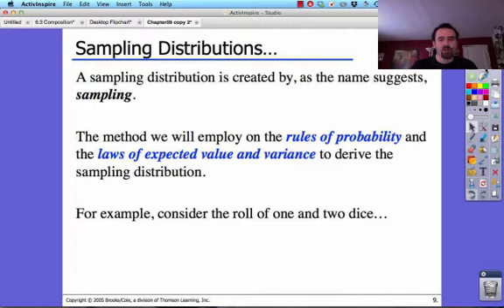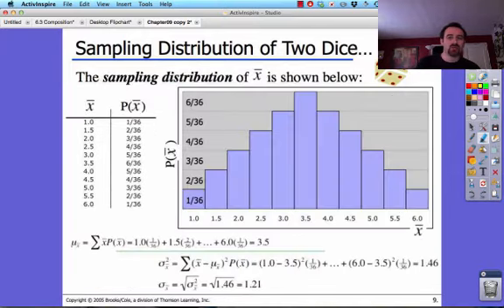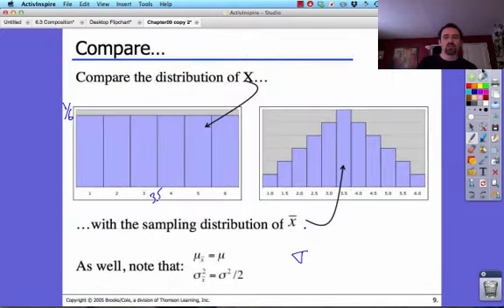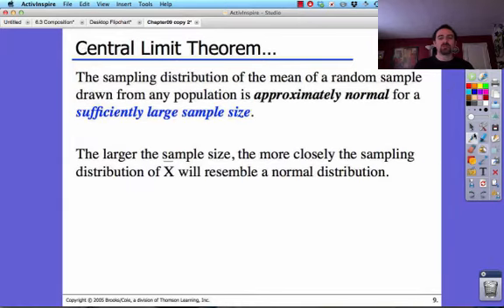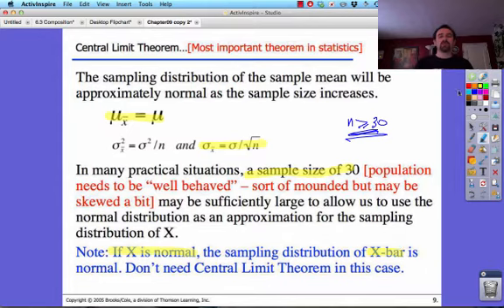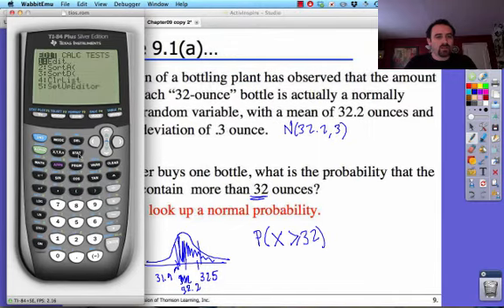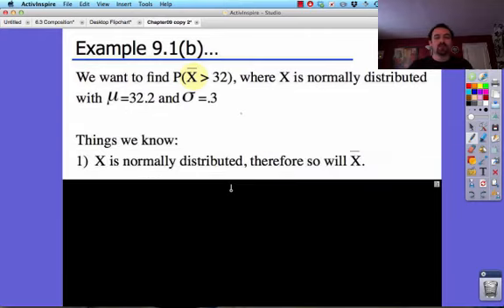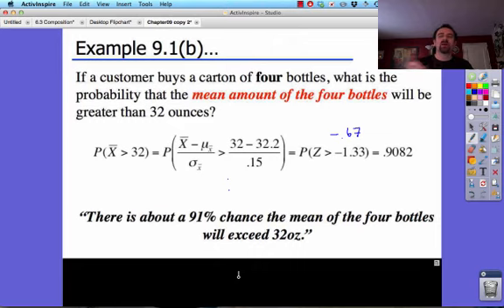Sampling Dist of Sample Mean